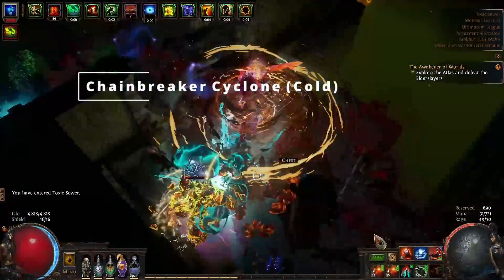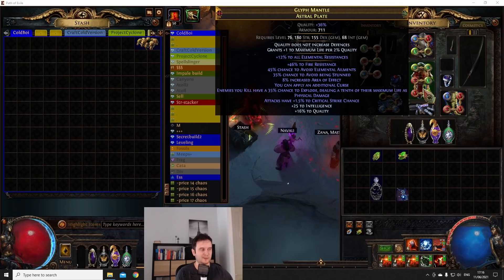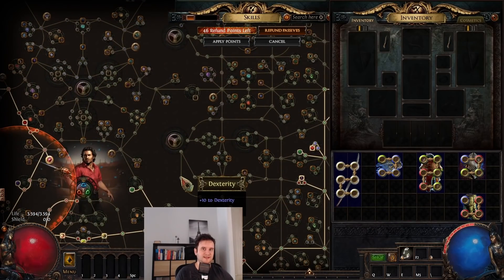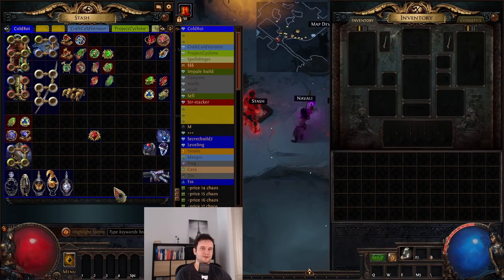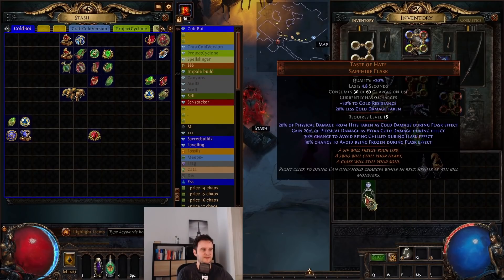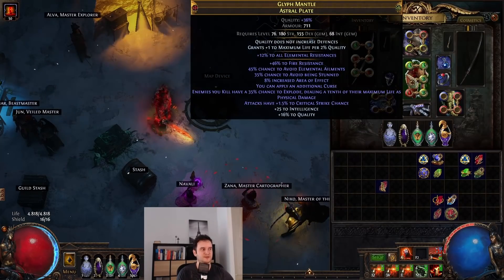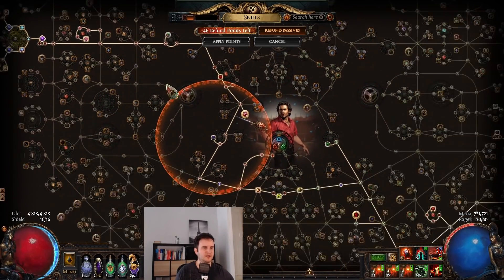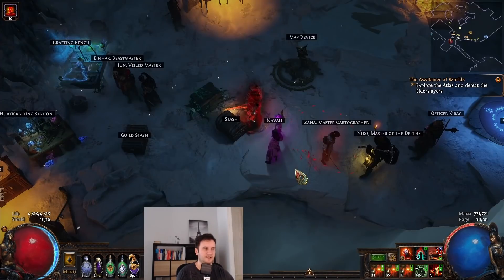3.14 Chainbreaker Cyclone - Cold Version, 569% Movespeed (3.15 Expedition Update in description)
**3.15 Update**:
Every single build in the game has been nerfed, but the Chainbreaker notable and the reduced cost interaction has for seem reason been left untouched, so the build is still viable (lol)
However, the Diamond Flask nerf coupled with the fact that our support gems got a lot weaker, this build will need more investment to keep going. A simple Cane of Kulemak for a few ex will not do anymore, and I would only recommend this build if you can afford one of the more expensive weapons the game has to offer.
Also, since we are critting less, the Herald of ice explosions will be a lot less frequent, so we might consider the phys impale version as better, hard to say though.

Other than that, the functionality of the build has not changed, and we are still speedy bois.

Pob1 (vs bosses, Totem/Frost Bomb up, Blood Stance, no "killed recently", no "enemy shocked recently)

Pob2 (mapping, sand stance, no totem/Frost Bomb up, killed recently)

0:00 Intro/Gameplay
02:34 Chainbreaker explained
06:05 Why cold?
09:30 Ascendancy
11:16 Item-setup
24:25 Flask-setup
27:49 Gem-Setup
34:21 Passive-Tree
41:25 Budget options?
43:41 Quick leveling tips
45:48 Outro